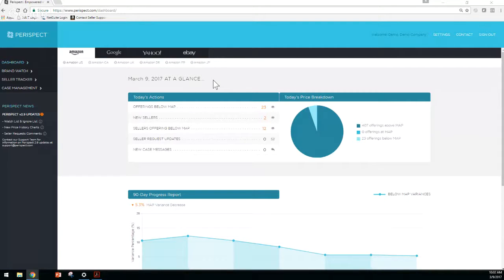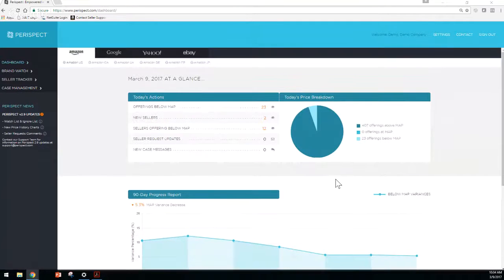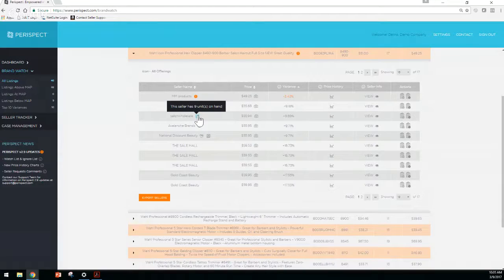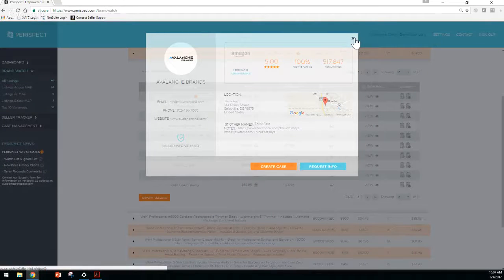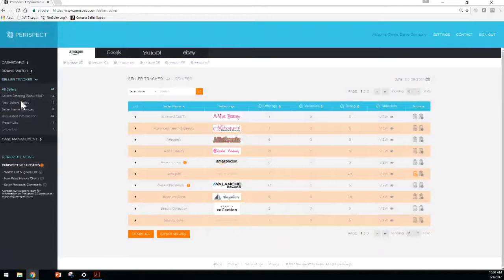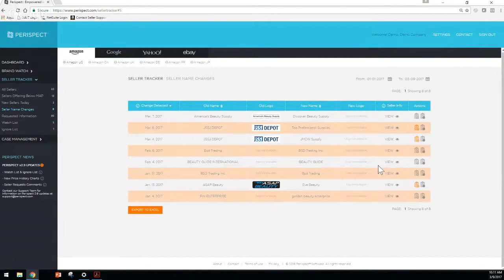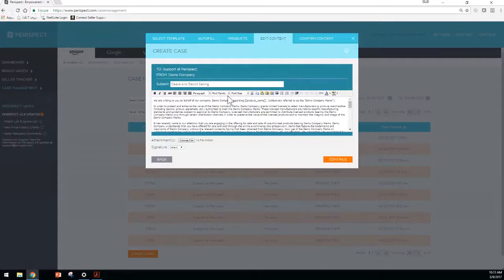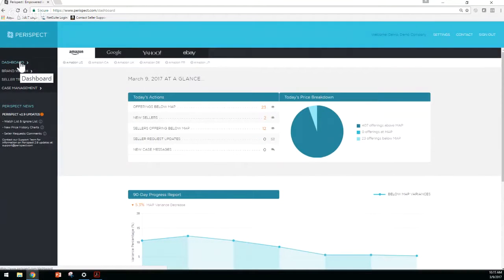Perispect Webinar - etailz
Perispect™ is a price monitoring software that empowers manufacturers to take control of their brands' online presence. Growing your business online can be a challenge if you don't have insight into who is selling your product, and at what price. Perispect™ identifies which sellers are selling your product and alerts you when your price policy has been violated, giving you the power to take action.

Features: Price monitoring, customized reporting, seller tracking, historical tracking, push alerts